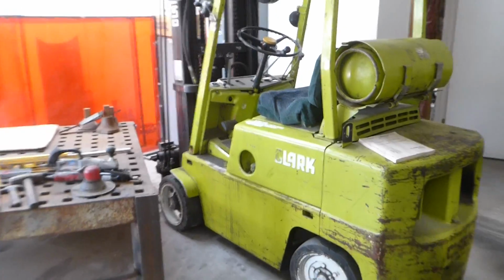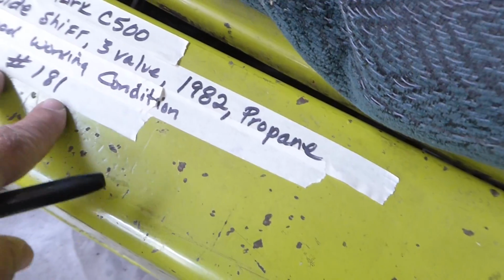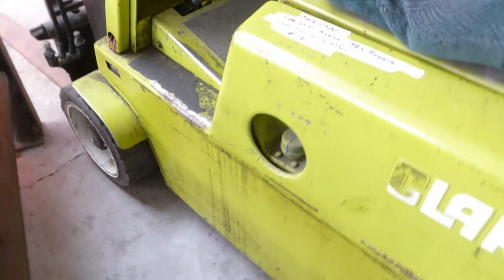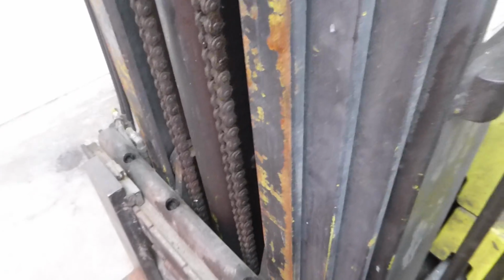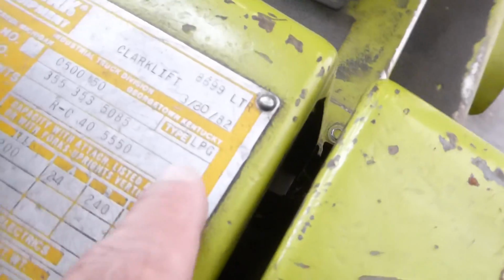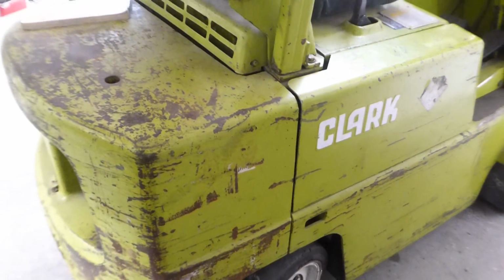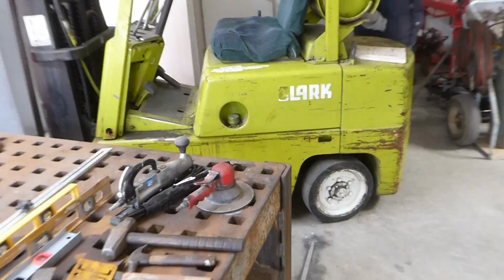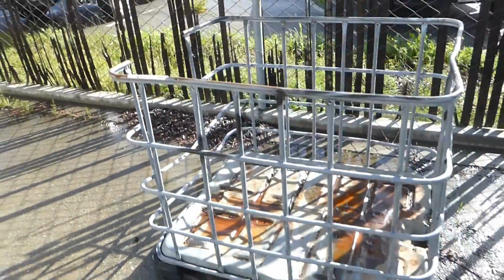NorCal Estate Sales Liquidation Services Redding Red Bluff Chico